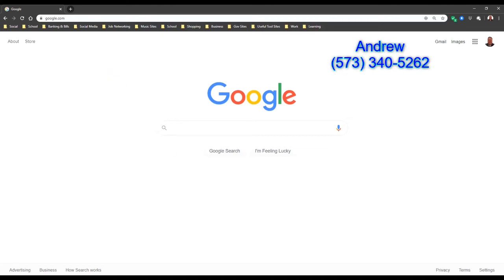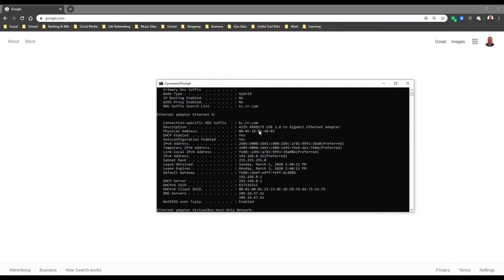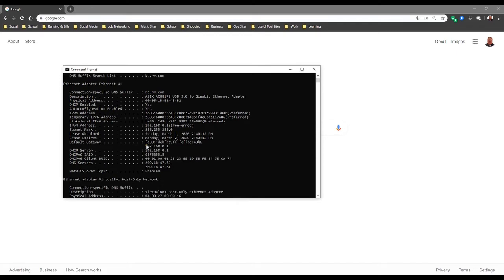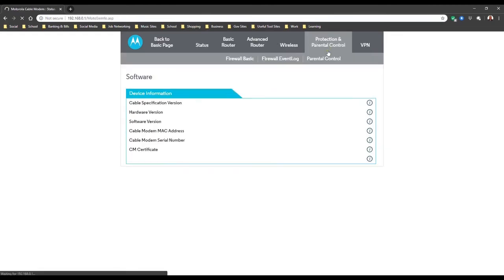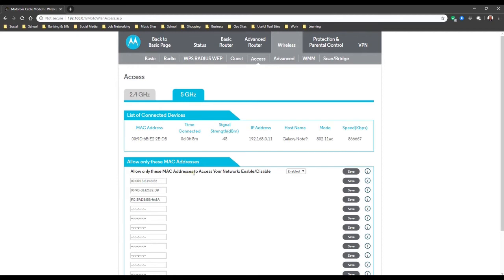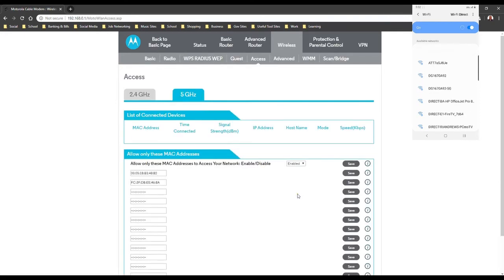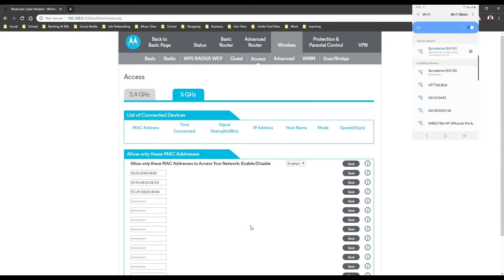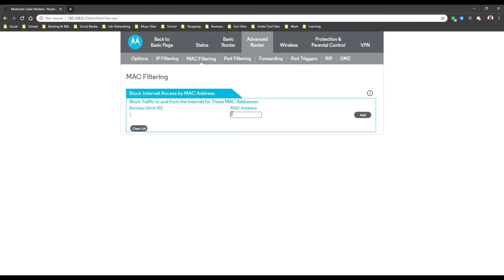MAC Filtering with Motorola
Protecting your WIFI and internet access is important in today's society.  This video will show you how to freely protect your WIFI from those wanting to gain access.  This will show the difference between a black and white filtering by either making it only accessable to your devices or block out certain devices by themselves.  The filtering will make it nearly impossible to gain access to your network even if they have the password.